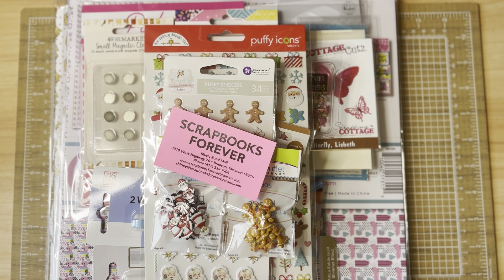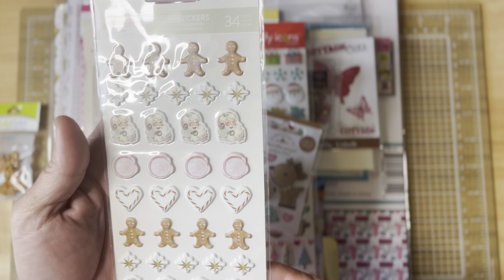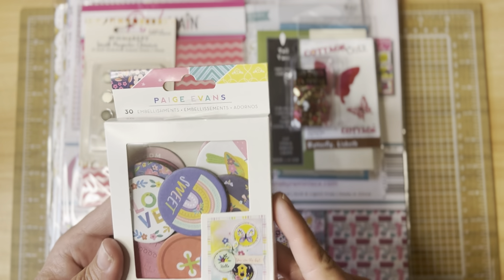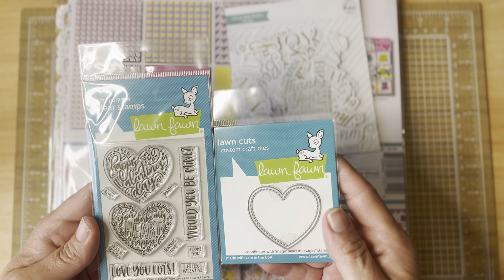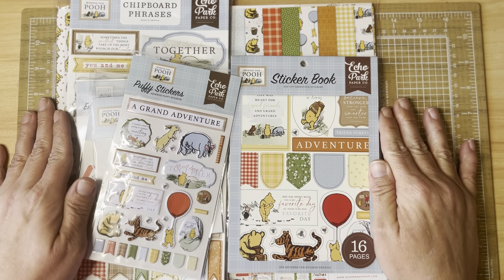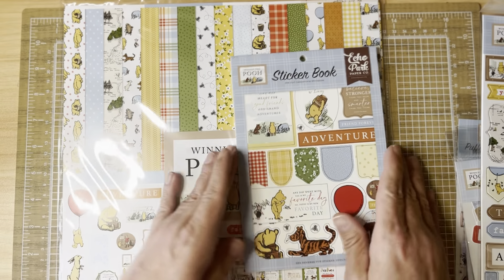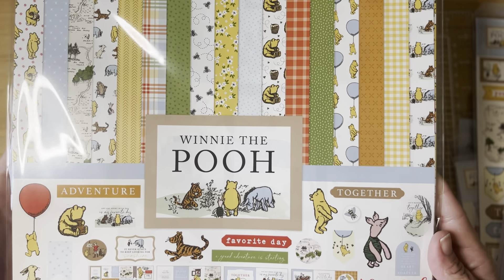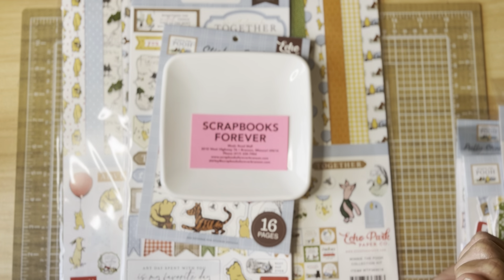Scrapbooks Forever Branson Missouri Haul, this store has my ❤️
Hi Friends!

If you’re ever in the Branson MO area, I highly recommend stopping in Scrapbooks Forever, it’s a great store and the ladies that work there are amazing 💖💖💖

Hugs!
Kerrie